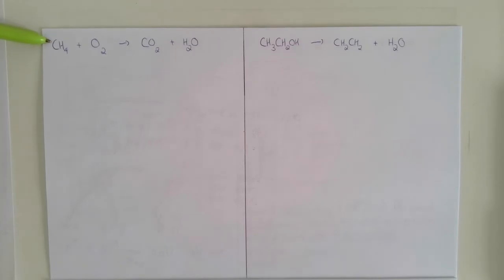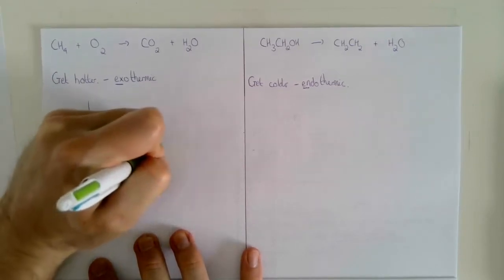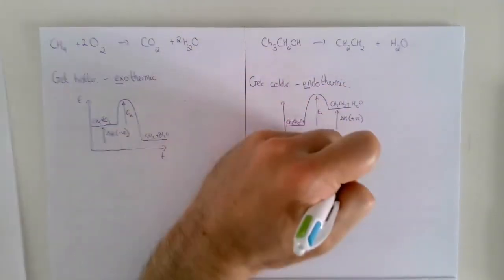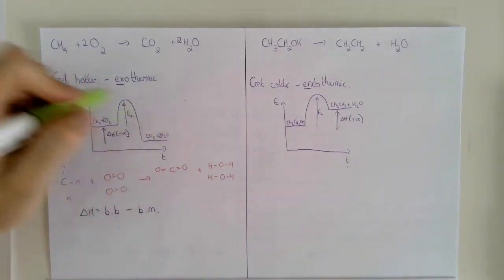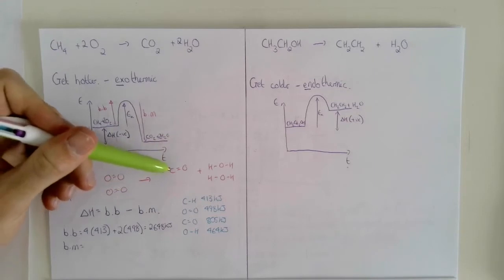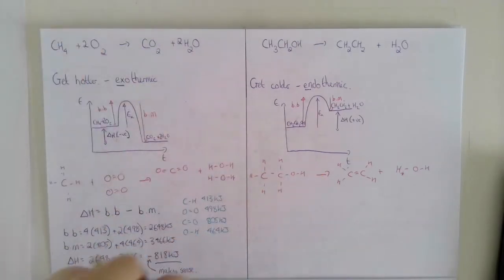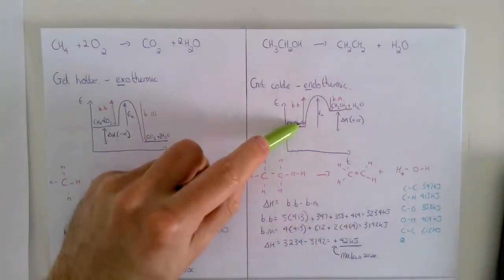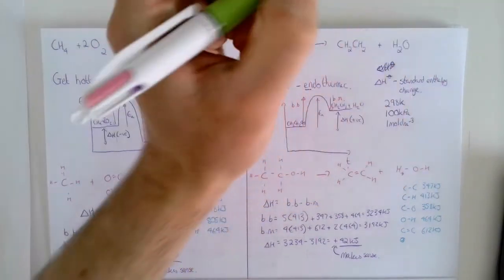Y12 2.1 Thermochemistry (I)